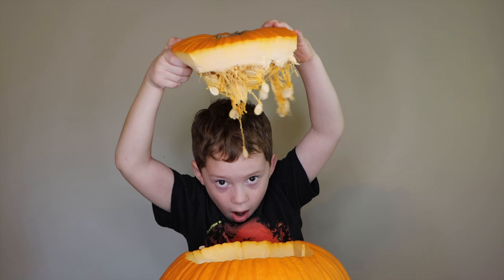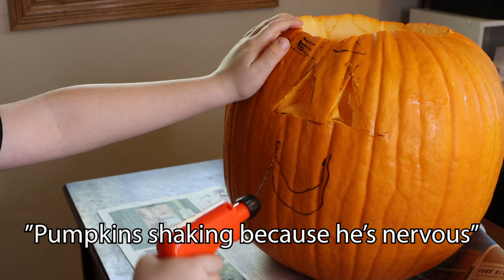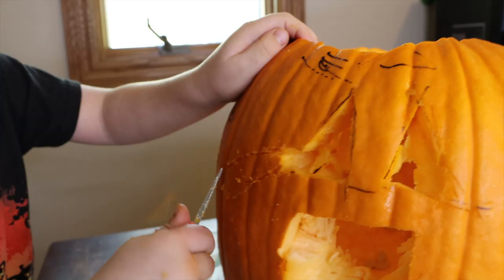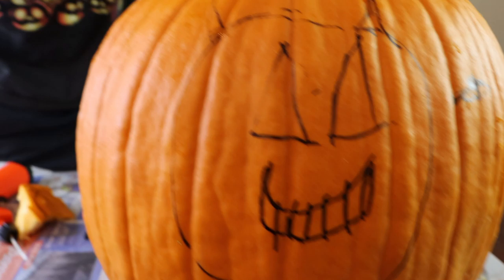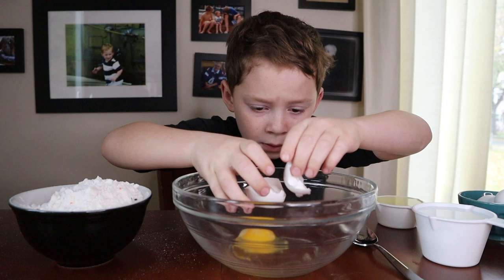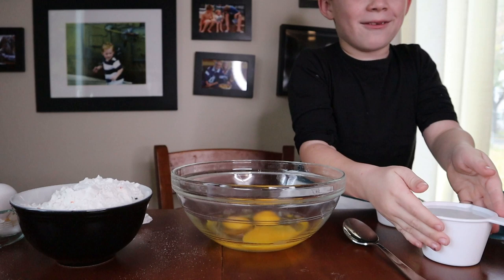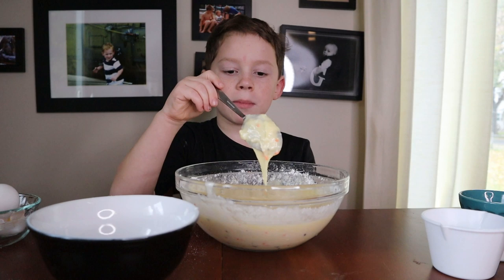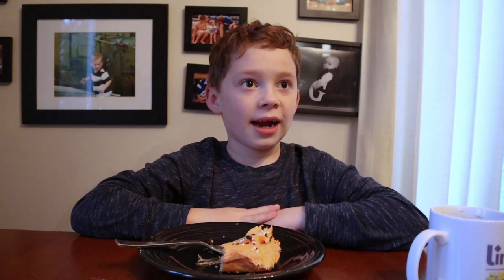Fall Fun | Gavin Thomas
This was my Halloween week! I made a cake, carved a pumpkin and went trick-or-treating at a grocery store! My main costume was Harry Potter but I wore my Fornite costume on Halloween night because Minnesota is super cold this time of year!